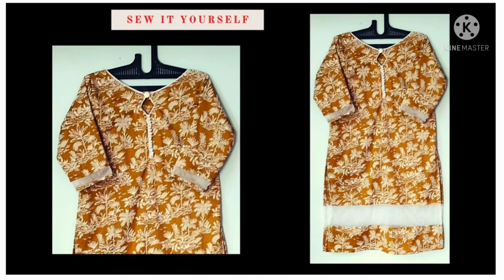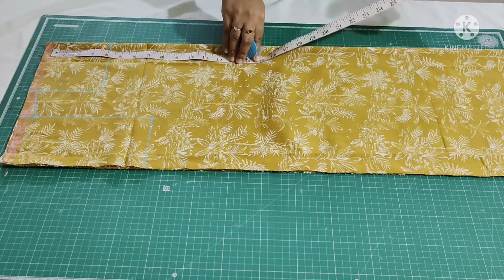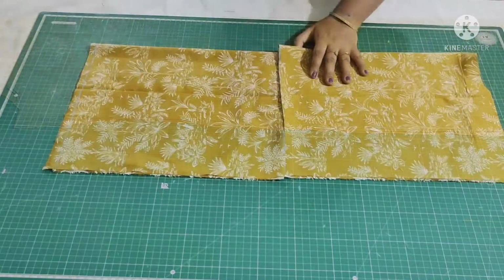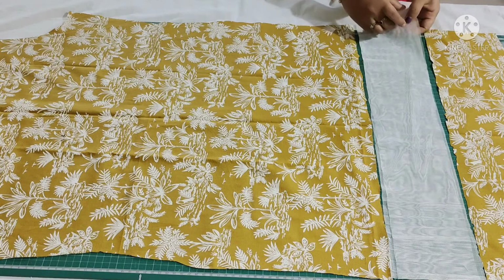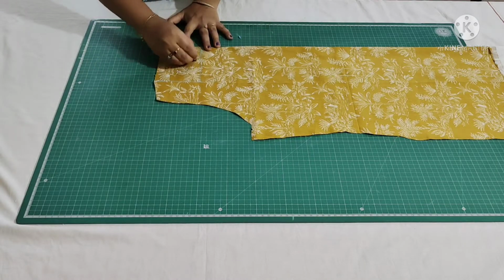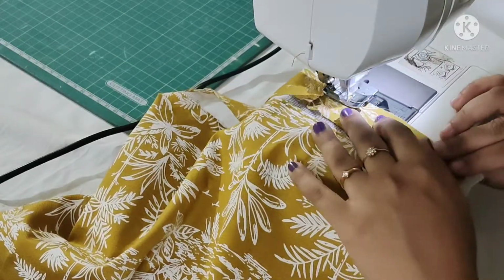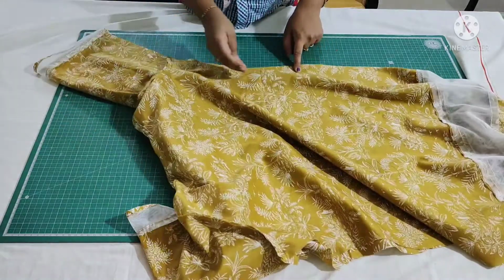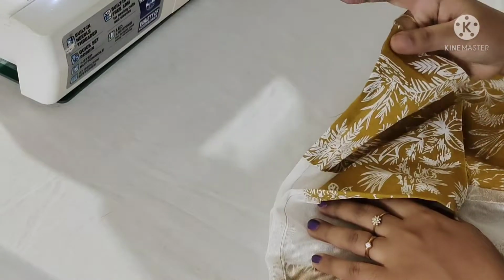DIY Designer Boat neck kurti Full Tutorial // Trendy Boat neck // How to cut Boat neck suit at home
Hi Everyone!!!

Learn to make designer kurti from home, it's so simple to make . I have shared all the details in step by step method ,so it will be useful for the beginners.